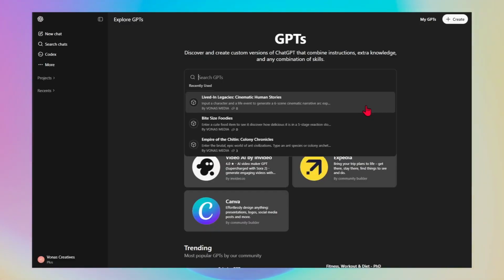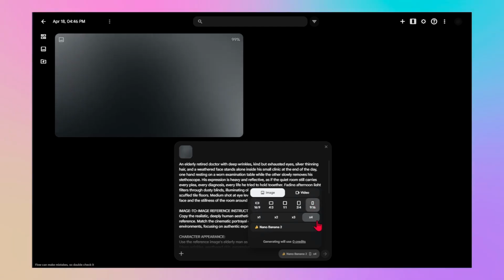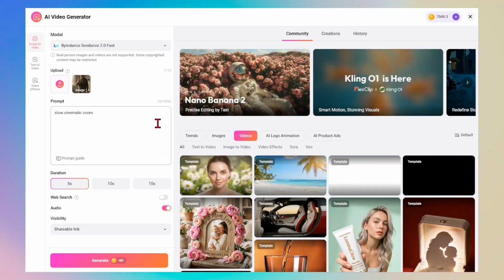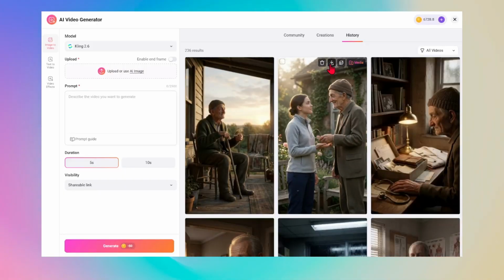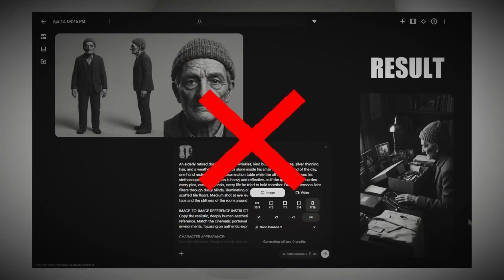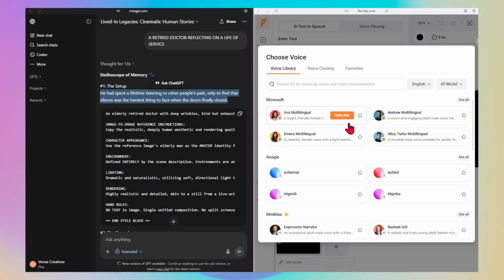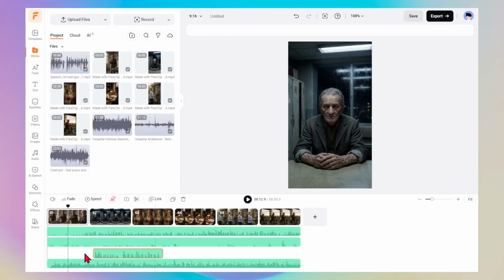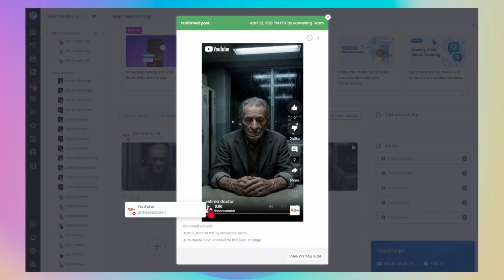Why These Realistic Human Interest Videos Are Going Viral (Seedane 2.0)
Learn the exact workflow for crafting cinematic human-interest stories that capture the profound emotional turning points of the human experience.

Mastering the art of cinematic storytelling requires a sophisticated blend of creativity and the latest AI tools to bring realistic characters to life. In this comprehensive tutorial, we dive deep into a high-end AI workflow designed for creators who want to move beyond basic prompts. By leveraging a powerful AI video generator, you can transform simple ideas into evocative life-changing moments that resonate with global audiences. We explore how content automation and batch production techniques allow you to scale your creative output without sacrificing the emotional depth required for viral human interest pieces. Understanding the nuances of text to video technology is essential for modern creators looking into YouTube automation as a viable path for growth. This guide covers everything from character consistency to atmospheric lighting, ensuring your AI video projects stand out in a crowded digital landscape. As the demand for high-quality, realistic narratives grows, mastering these specific AI tools will give you a competitive edge. Whether you are focused on short-form storytelling for social media or long-form documentaries, integrating these advanced methods into your current production cycle will streamline your path to success. Explore the future of digital cinema through efficient content automation and professional-grade AI video production today.